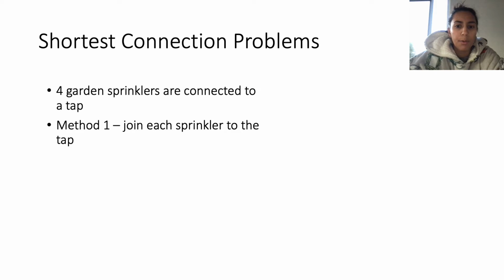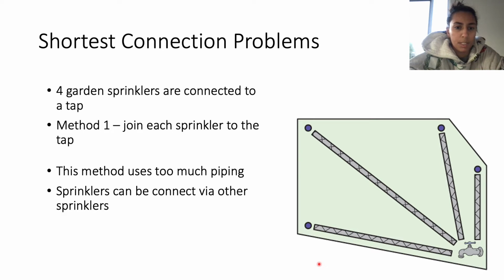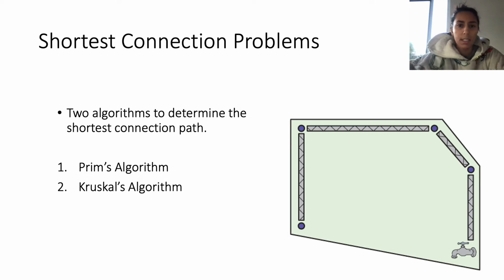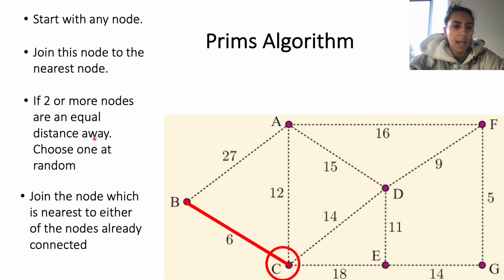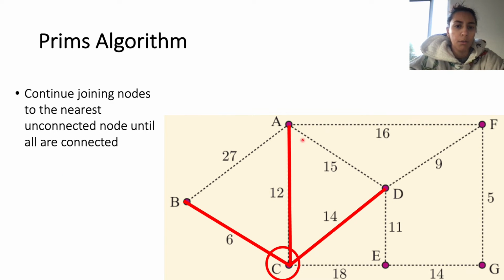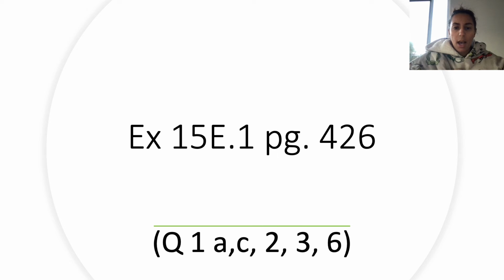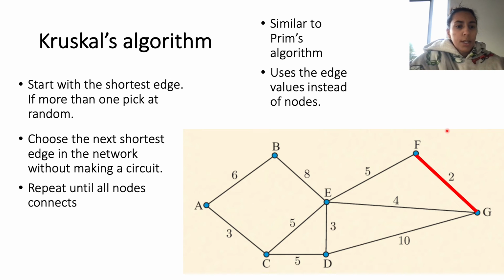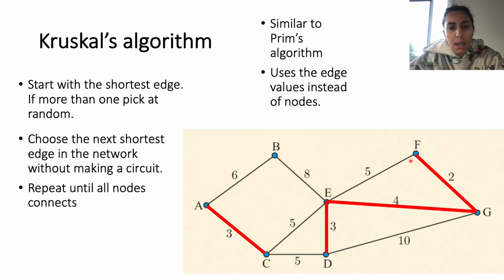6. Shortest Connection Problems